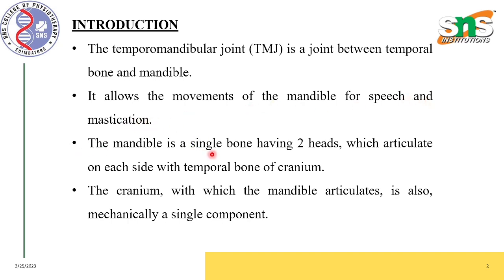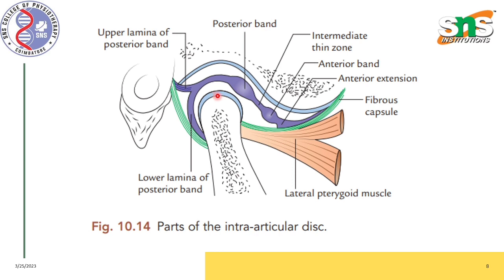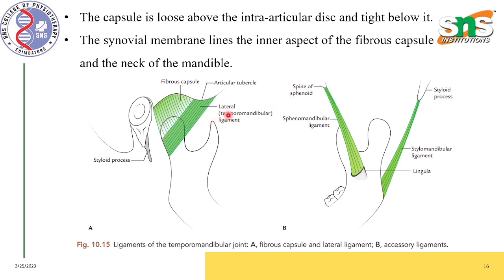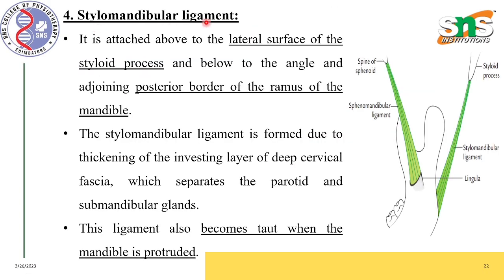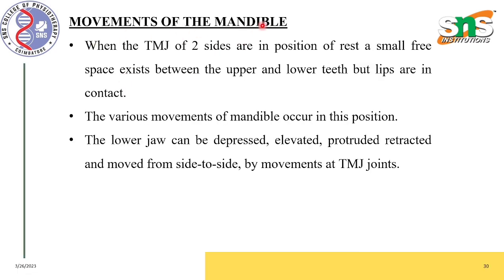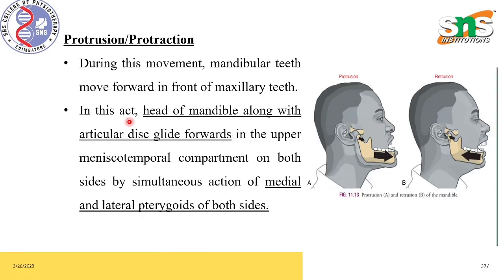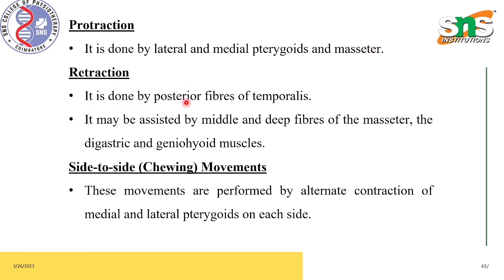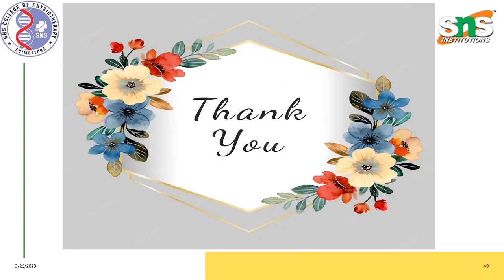TEMPOROMANDIBULAR JOINT (TMJ)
In this video we’ll walk you through: - - - -INTRODUCTION
-ARTICULAR SURFACE
-JOINT CAVITY
-ARTICULAR DISC
-LIGAMENTS
-NERVE SUPPLY
-BLOOD SUPPLY
-STABILITY
-MOVEMENTS
-MUSCLES PRODUCING MOVEMENTS
-CLINICAL CORRELATION

TIMESTAMPS
00:00-INTRODUCTION
02:05- ARTICULAR SURFACE
03:24- JOINT CAVITY
04:55 - ARTICULAR DISC
06:45 -LIGAMENTS
13:34 -NERVE SUPPLY
14:10 -BLOOD SUPPLY
14:28 - LYMPHATIC DRAINAGE
14:42 -STABILITY
15:35 -MOVEMENTS
22:36 -MUSCLES PRODUCING MOVEMENTS
24:32 -CLINICAL CORRELATION

Our channel is about Teaching physiotherapy related contents. We cover lots of cool stuff such as Anatomy, Biomechanics, Exercise therapy and Electrotherapy and so on!